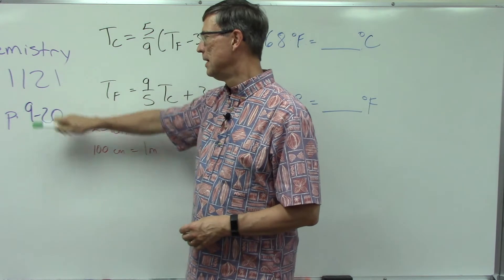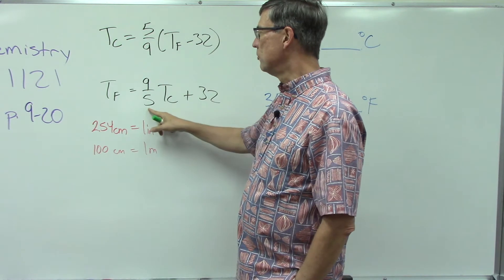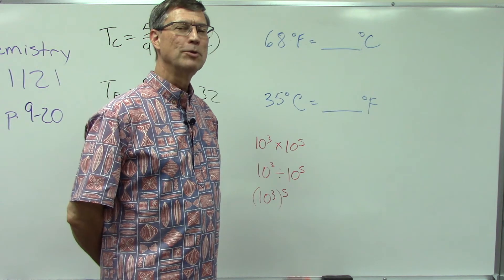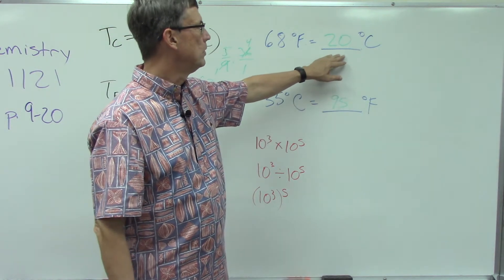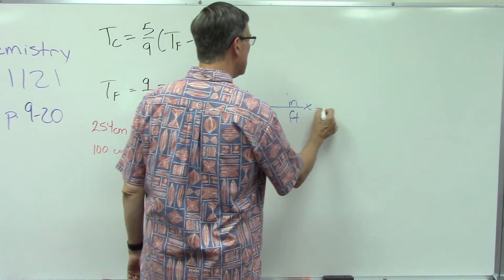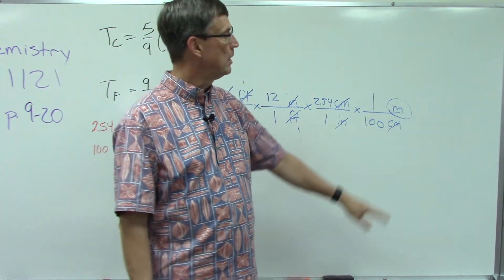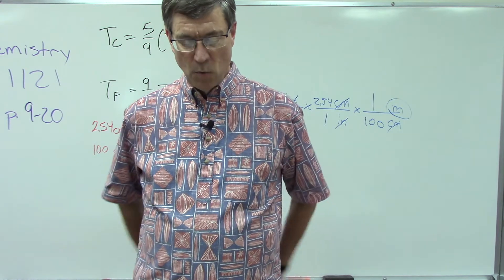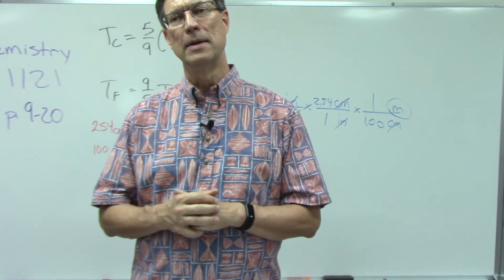Chemistry 1121 p. 9-20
This is an overview of content covered on pages 9-20 of Chemistry PACE 1121